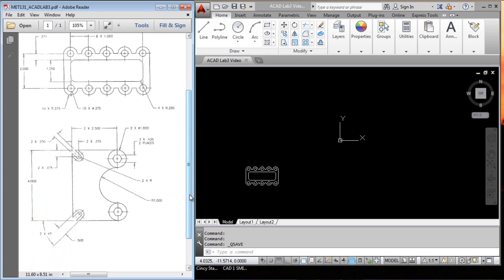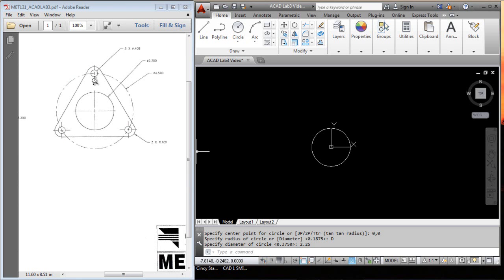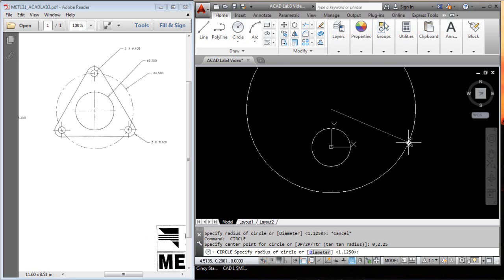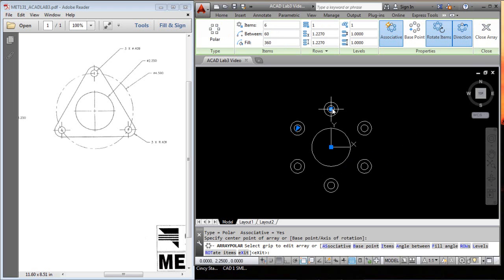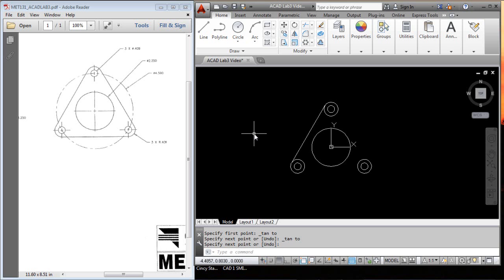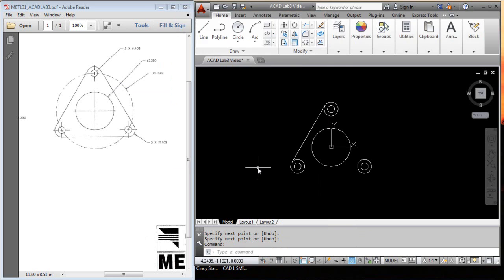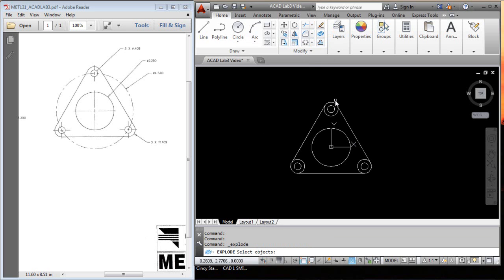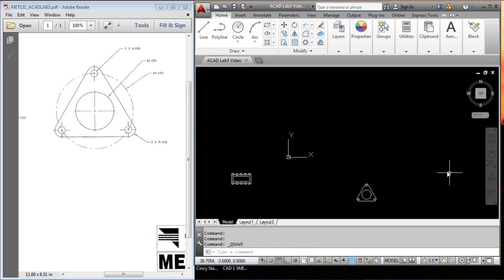AutoCAD Lab3 Part2